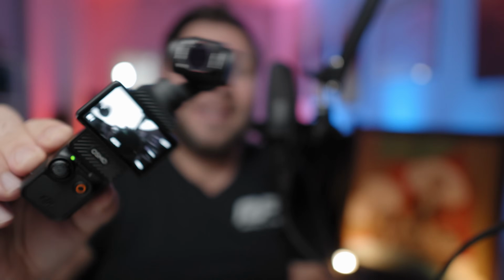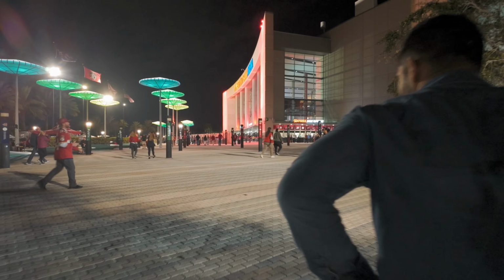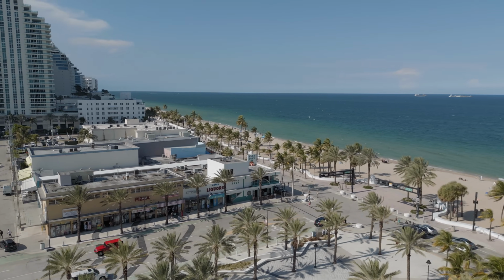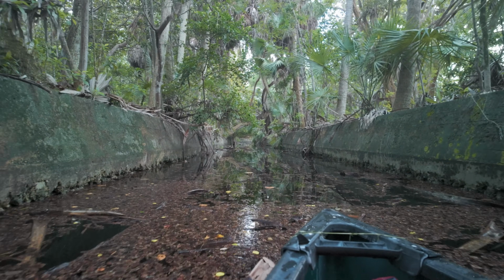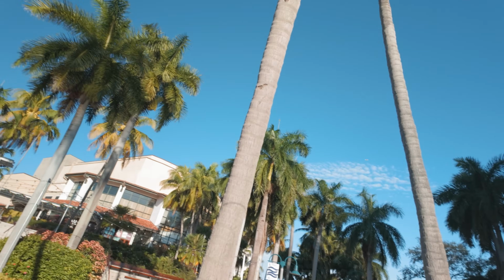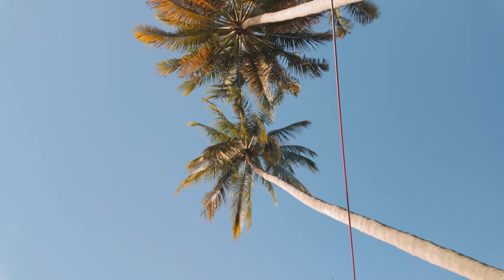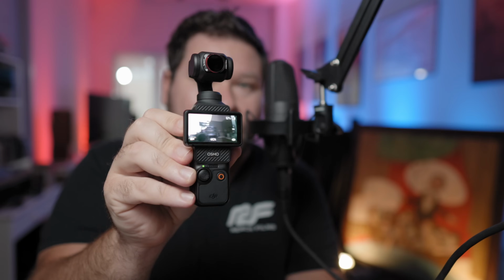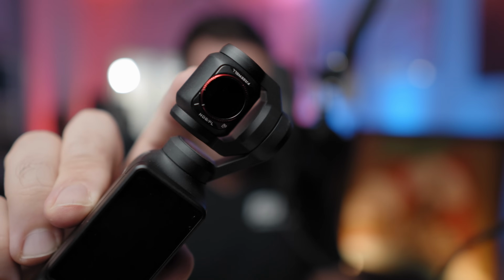Is the DJI Osmo Pocket 3 Worth the Hype?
Osmo Pocket 3:

Freewell QuickSwap ND, ND/PL, CPL, Snow Mist 1/4, Light Pollution Filters Filter 14Pack Mega Kit:

Anker Nano Power Bank with Built-in Foldable USB-C:

Sony A74:

Tamron 35-150mm Sony E:

SmallRig Full Camera Cage for Sony Alpha 7R V/Alpha 7 IV / A7R IV/Alpha 7 S III/Alpha 1-3667B:

SmallRig Mounting Plate for Attaching FX30 / FX3 XLR Handle to Camera Cage 2999/3241 for Sony A7 SIII, Camera Cage 3667/3639 / 3594 for Sony A7 IV (A7M4) - MD4019:

18-50mm F2.8 DC DN Contemporary for Sony E:

Sony Cinema Line FX30 Super 35 Camera:

K&F 82mm polarizer & VND filter:

Sony Alpha 6700:

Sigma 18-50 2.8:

Sony 11mm 1.8:

Sigma 16mm f/1.4 DC DN Contemporary Lens for Sony E:

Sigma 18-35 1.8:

Sony 15mm 1.4 E Mount:

Zhiyun Crane M2s:

Zhiyun m2s/m3 quick release plate:

Sigma MC-11 Mount Converter/Lens Adapter:

PD Cable I use:

Gear used for this channel:

Canon EOS R7:

Canon RF35mm F1.8 IS Macro STM Lens:

Canon 16mm 2.8 RF:

SmallRig RED Komodo Cage:

Core SWX RED Komodo V-mount battery plate:

SMALLRIG Right Side Rosette Wooden Handle:

SmallRig Super Mini Top Handle:

SMALLRIG DSLR Camera Side Handle Bracket with NATO Clamp:

SMALLRIG Field Monitor Holder Mount with Quick Release NATO Clamp:

Blackmagic Design Pocket Cinema Camera 4K:

TOKINA ATX-i 11-16mm F2.8 Canon EF:

BLACKMAGIC DESIGN Blackmagic Pocket Cinema Camera 6K:

Sony ZV1:

Vaxis Atom 500 SDI:

SMALLRIG BMPCC 4K & 6K Cage:

Neewer 60W LED Video Light: